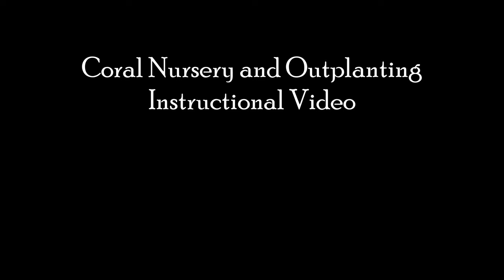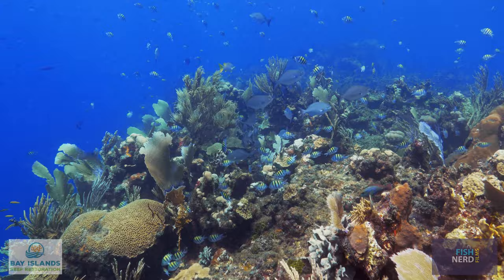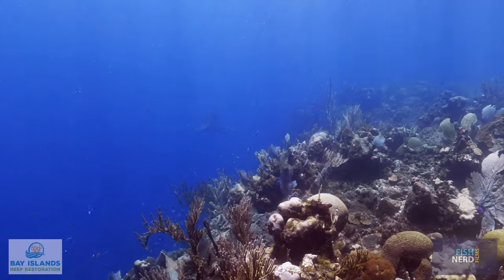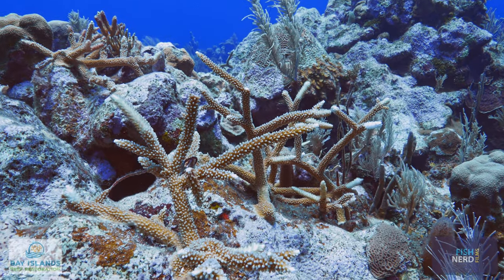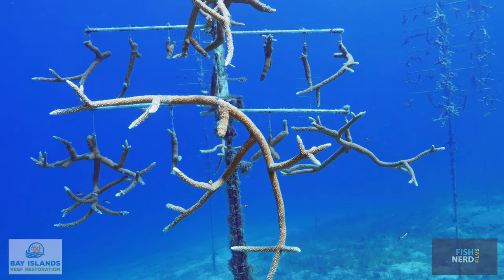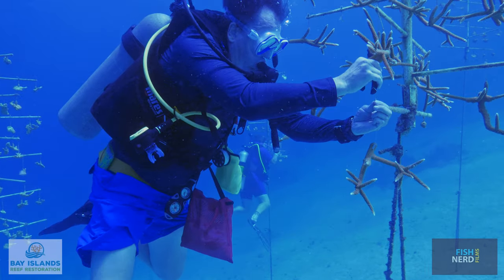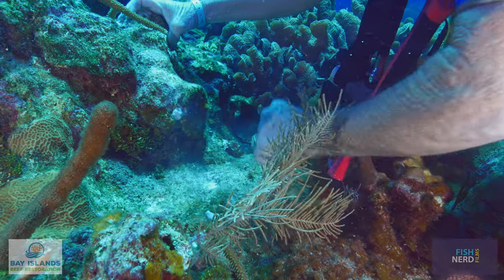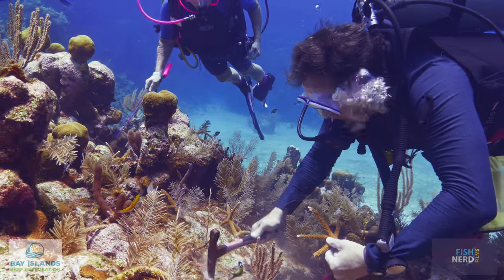Coral Nursery and Outplanting Instructional Video - Bay Islands Reef Restoration (4K)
This video was produced to support the daily operations of Bay Islands Reef Restoration (BIRR). Located in Roatán, Honduras, BIRR is a coral nursery and coral restoration program dedicated to conserving and restoring threatened coral species. BIRR is supported by the Roatán Marine Park, Subway Watersports and Turquoise Bay Resort.

The primary use of this video is to support pre-dive briefings for scuba divers wishing to assist in the maintenance of coral nurseries and/or outplanting coral fragments on the reef. It is also used to support the PADI Bay Islands Reef Restoration Diver Distinctive Specialty course, which was developed and is delivered by Tripp Funderburk, the founder and chief administrator of BIRR.

This production is an original work by  Doug McConnachie, a.k.a Fish Nerd Films. The video is available for limited use by marine parks, coral restoration projects and dive operators supporting coral restoration operations.

All footage in this video was shot on a Panasonic DMC-LX100 in an Ikelite housing and was edited in Davinci Resolve 16.

"Island Temptation"
by Sander Kalmeijer
Commercial license provided by Audioblocks

"Trinity"
by David Jason Greenberg

Gear:

A Camera (underwater): Panasonic DMC-LX100, Ikelite 6171.11 housing, Ikelite 9523.64 tray, Nauticam CMC-1, Inon UCL165M67 diopter (x2), Scubalamp V4K Pro video lights (x2), BigBlue ALX2600XWP video lights (x2), Tooke carbon fibre floats, Ultralight arms and clamps

B Camera (topside): Gopro Hero 7 Black